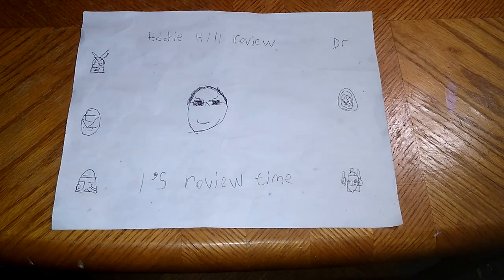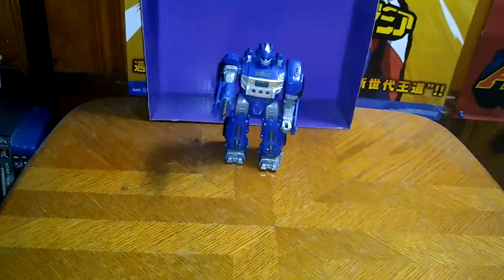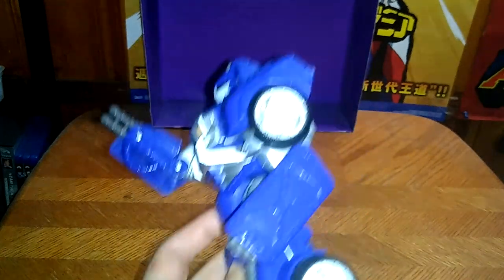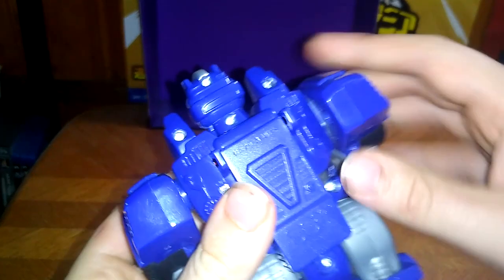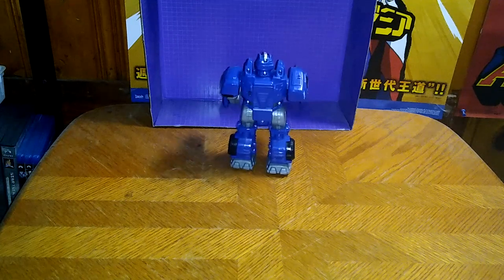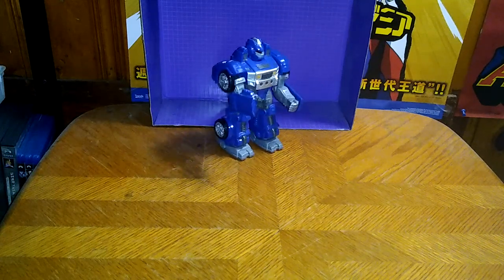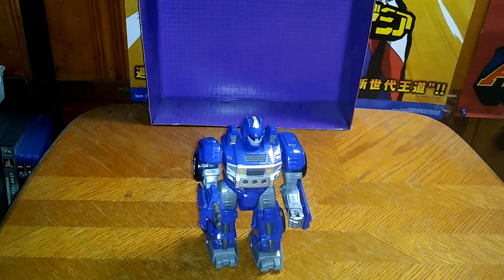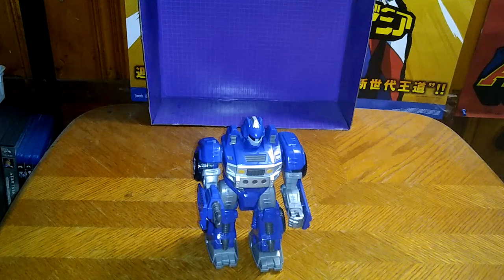MARS CONVERTOR BLUE ROBOT ACTION FIGURE 7/23/23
EDDIE HILL REVIEWS:  MARS CONVERTOR BLUE ROBOT ACTION FIGURE  7/23/23